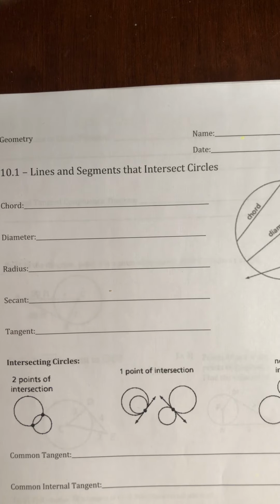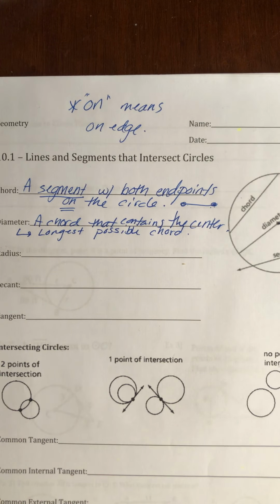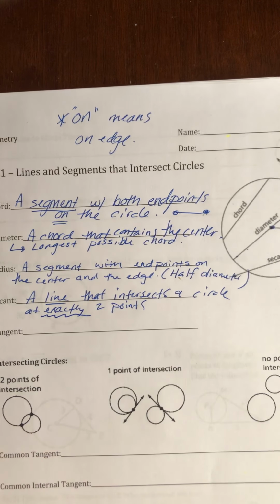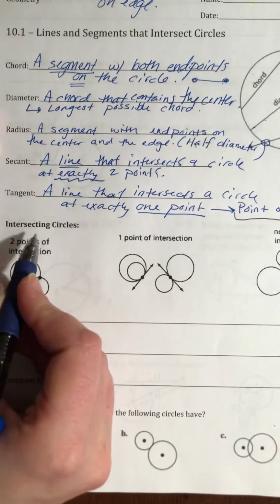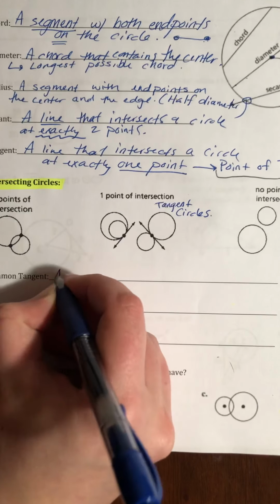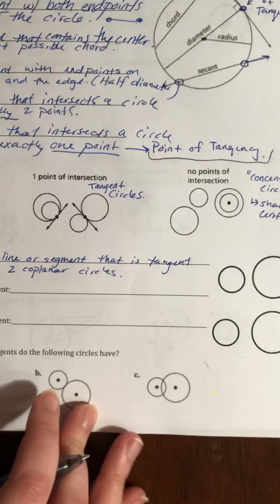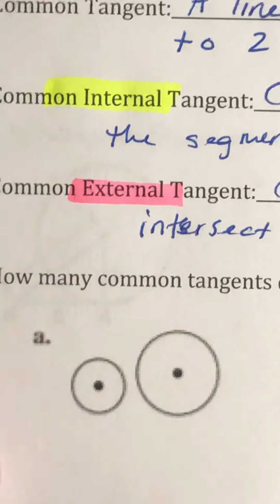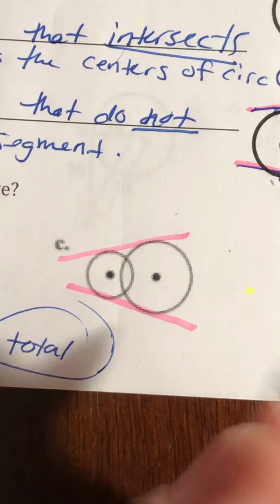10.1 Notes (Part 1)